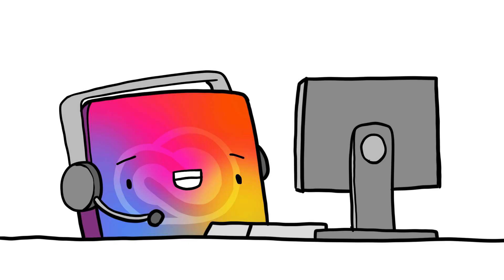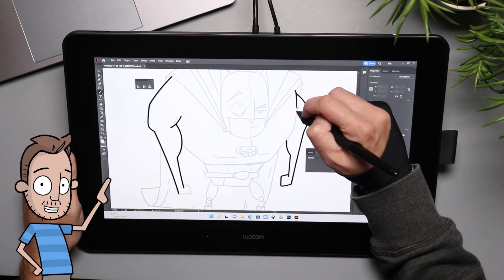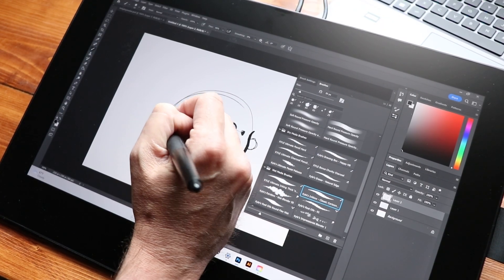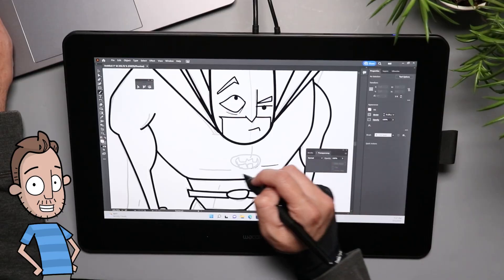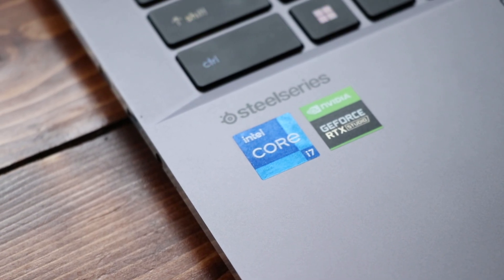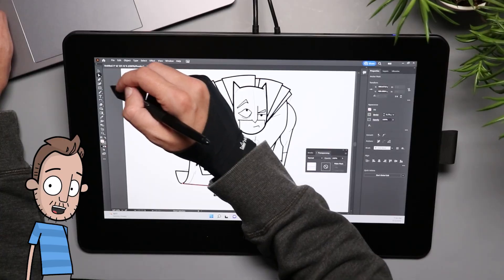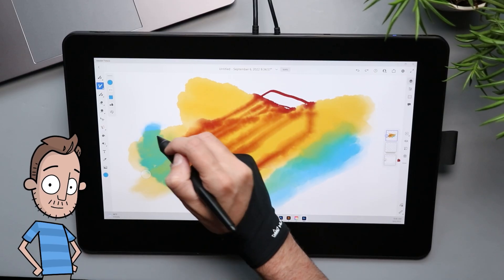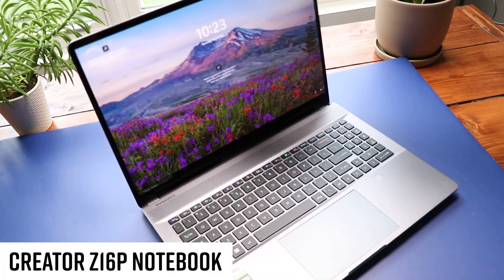What's the difference between Photoshop and Illustrator?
A lot of artists draw in Adobe Photoshop and in many industries it's the standard. But if people are illustrating in Photoshop... what is Adobe Illustrator for? We also shout out to Fresco, another Adobe painting app.